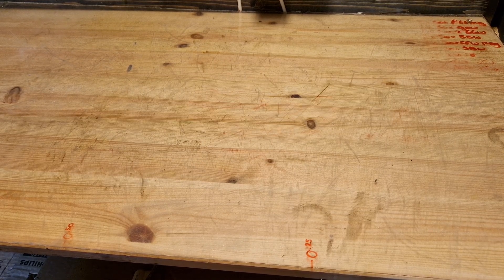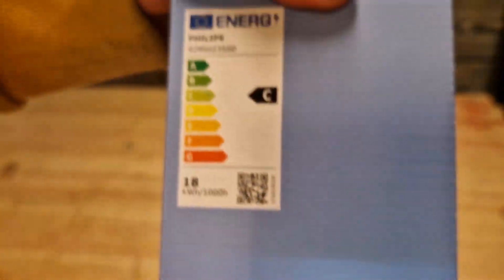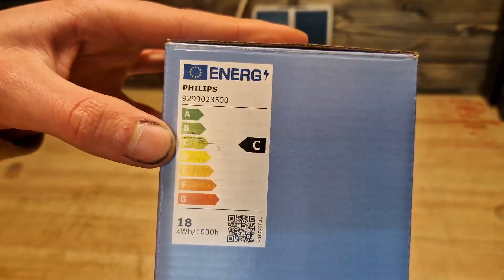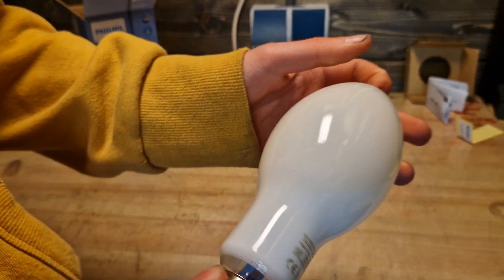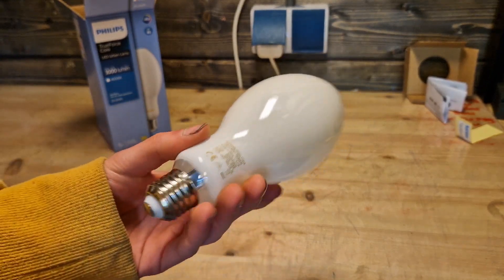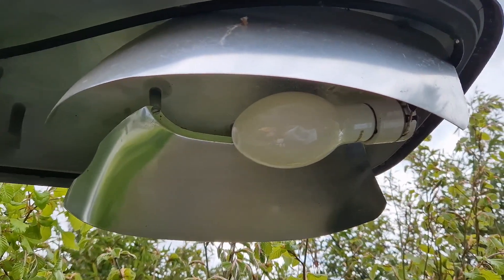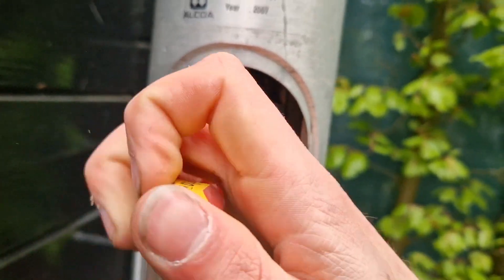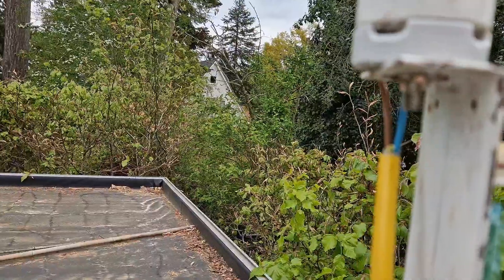This LED Bulb Looks Like A HPS Lamp, But Is It Actually Good?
Putting the new Philips True Force LED to the test